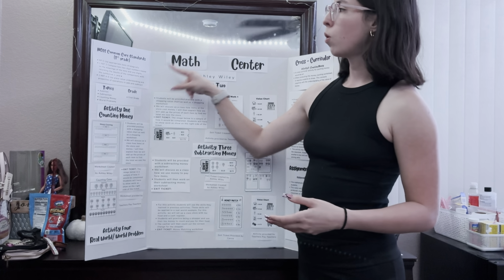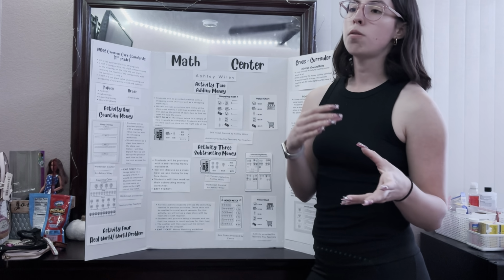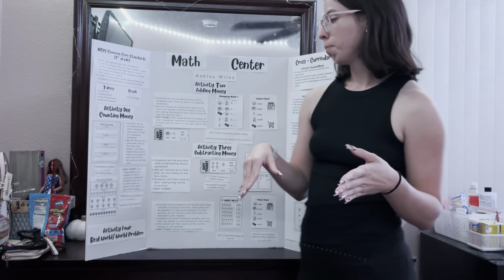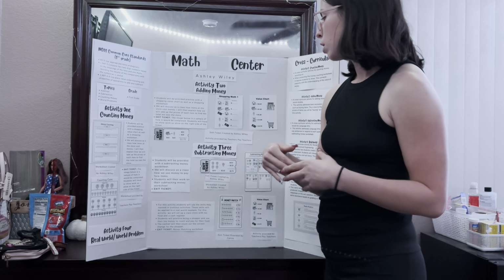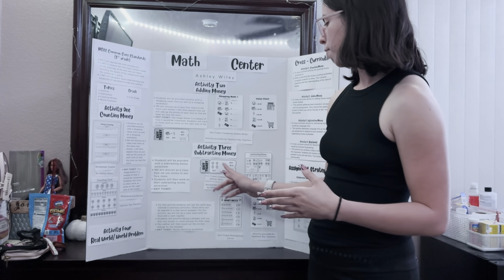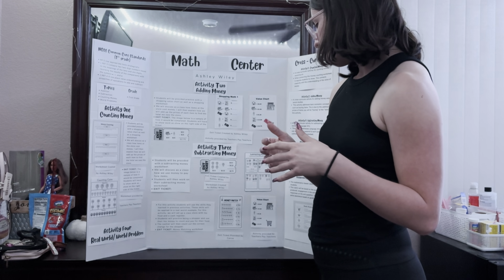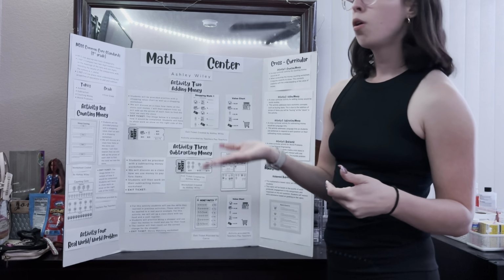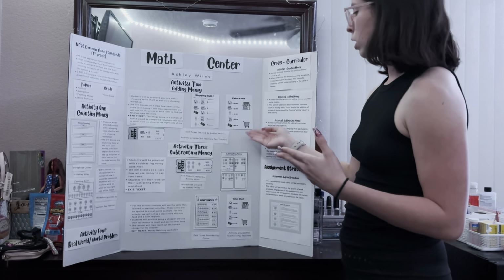Math center presentation board